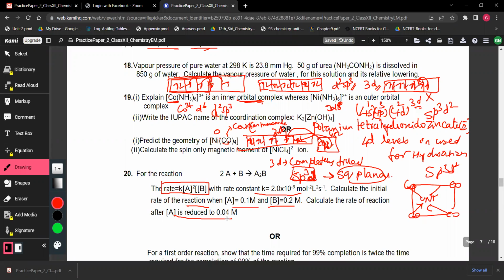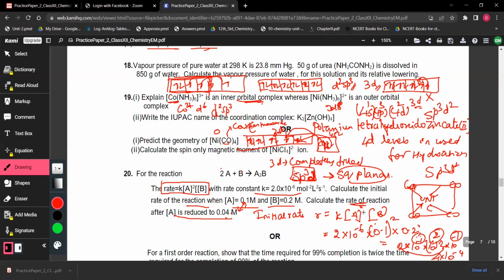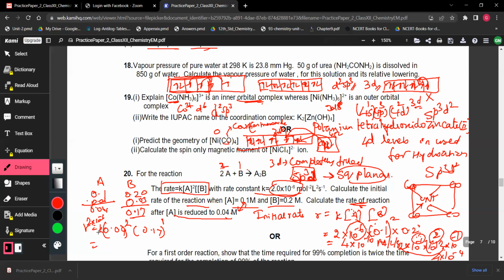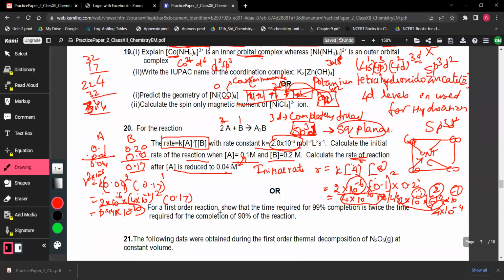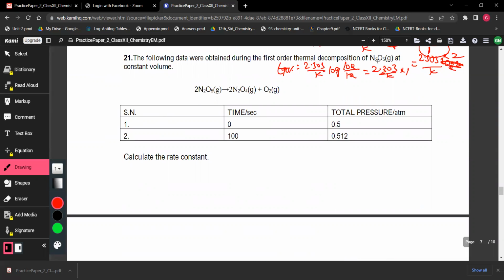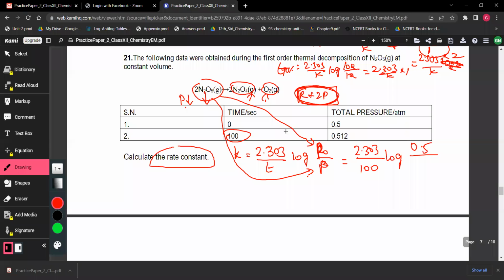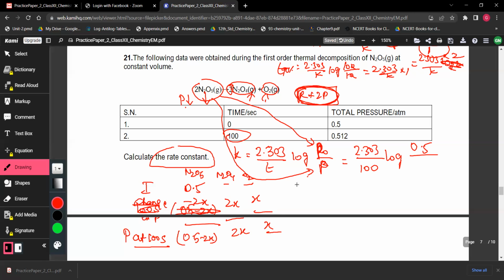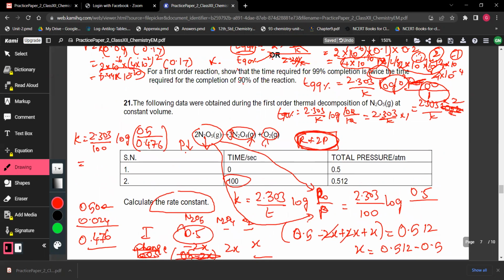Revision 26 3 3